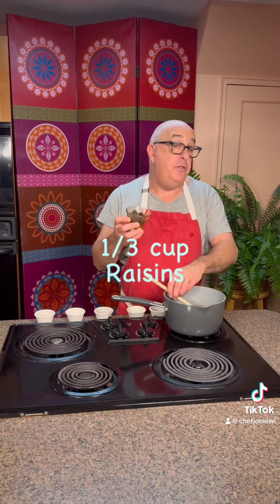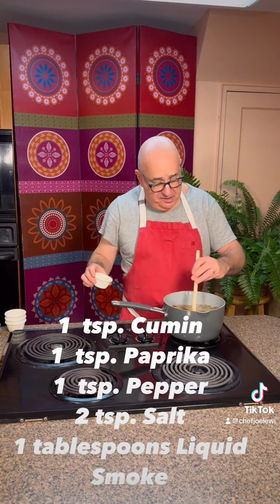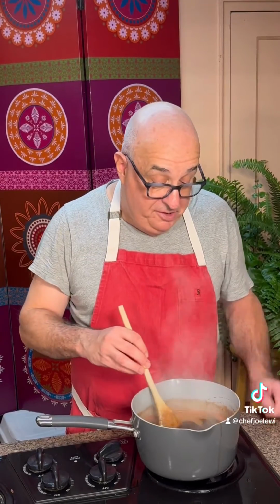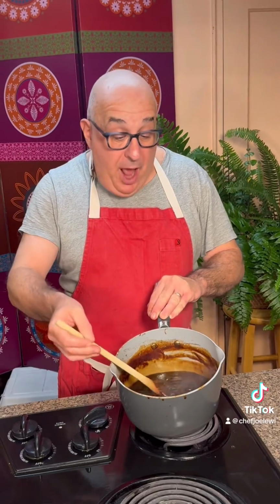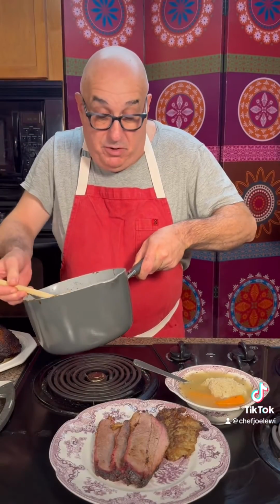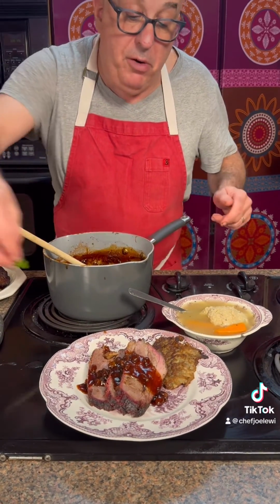Sunday Dinner with Chef Joe: 2 minute TikTok edit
Chanukah inspired Bbq sauce.